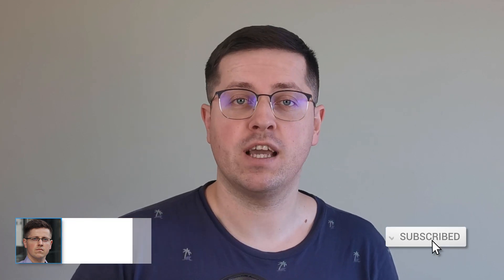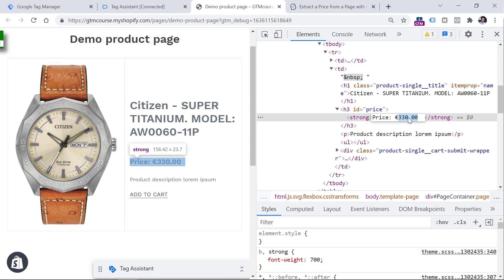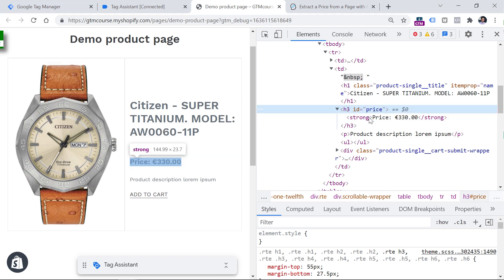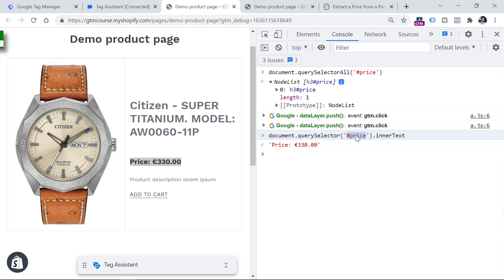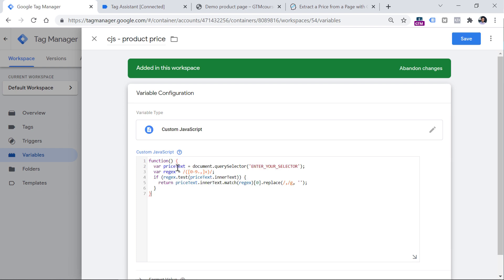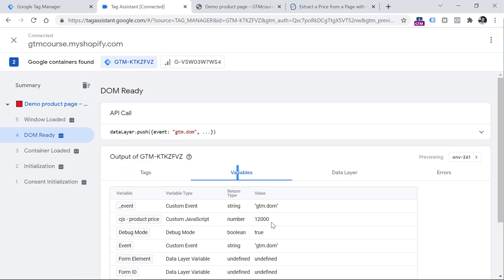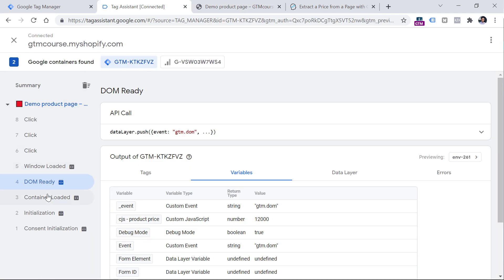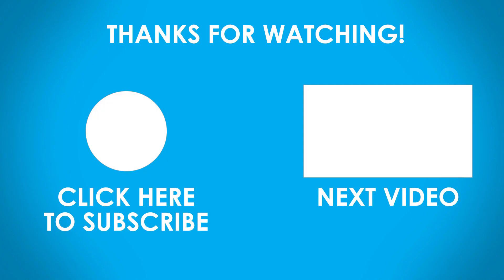Extract Price from the Page with Google Tag Manager (without a developer)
Learn how to scrape the price from the page with Google Tag Manager. Ideally, this should be done with the help of developer but sometimes, you that is just not possible.

Maybe a developer is super busy or maybe there is no developer in that project at all. So if you are in a similar situation, watch this video. In it, I will explain how to scrape the site and fetch the price in a proper format that is accepted by most analytics and marketing tools.

=== LINKS ===

✭ Codes in this video were taken from this blog post